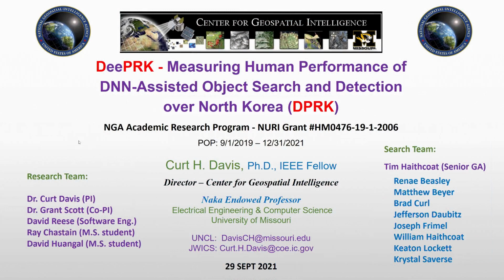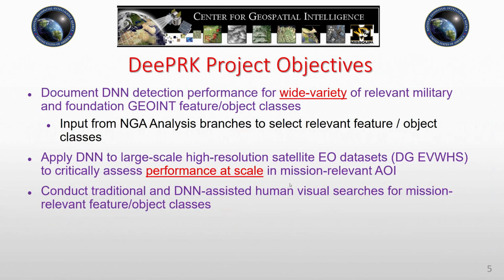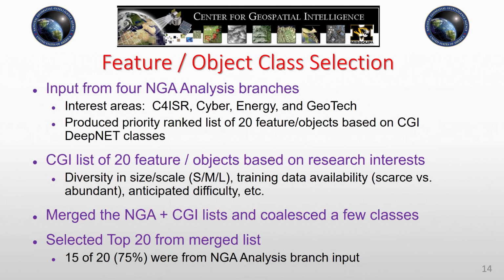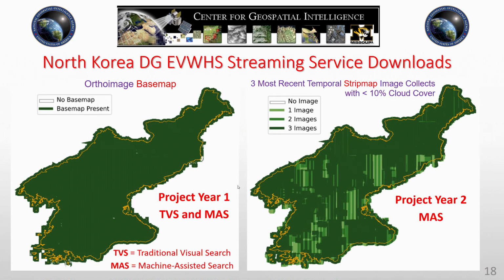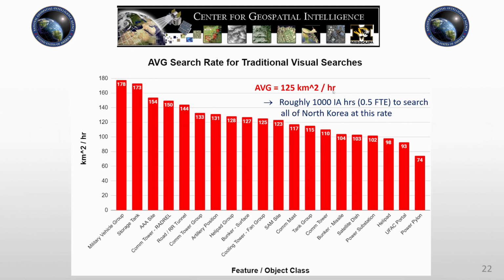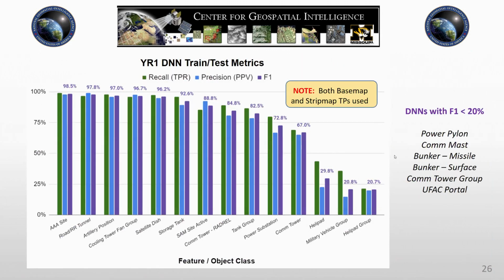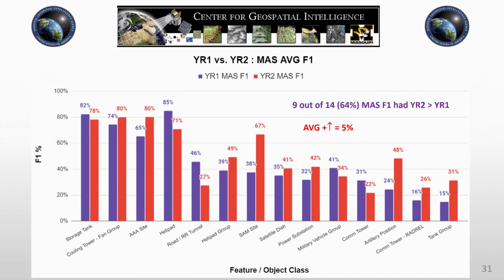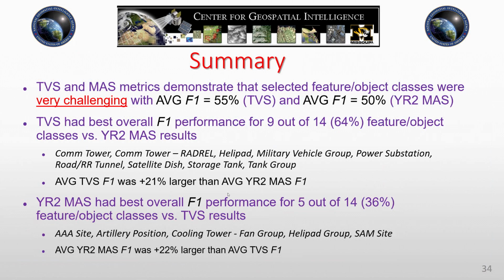DeePRK: Measuring Human Performance of DNN-Assisted Object Search and Detection over North Korea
Presentation by Dr. Curt Davis (Director of the MU Center for Geospatial Intelligence) at the 7th Annual Intelligence Community Academic Research Symposium (ICARS) on 29 Sept 2021 in Session Five:  Artificial Intelligence / Machine Learning.

The research was funded by the National Geospatial-Intelligence Agency on NURI Grant HM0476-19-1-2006.